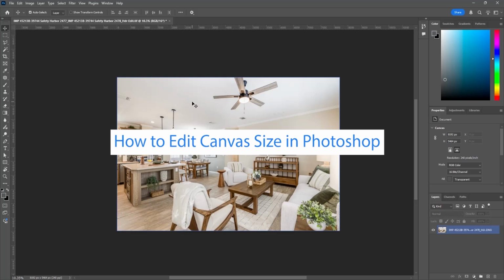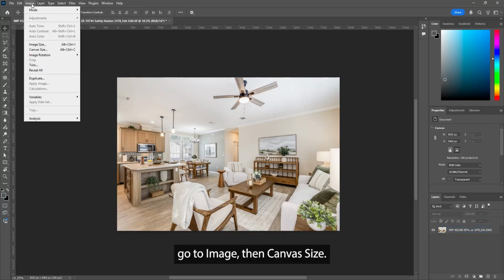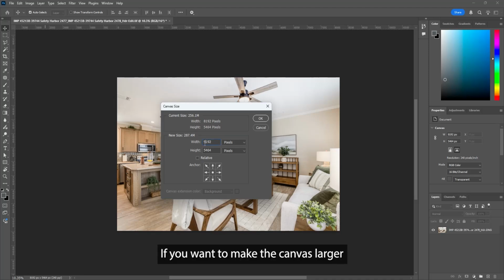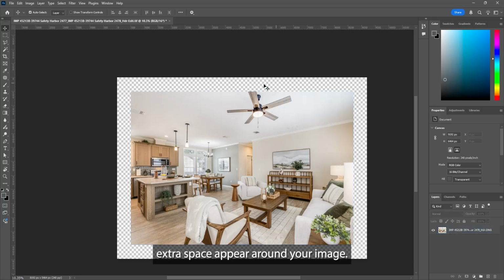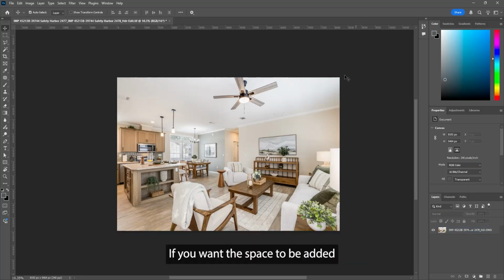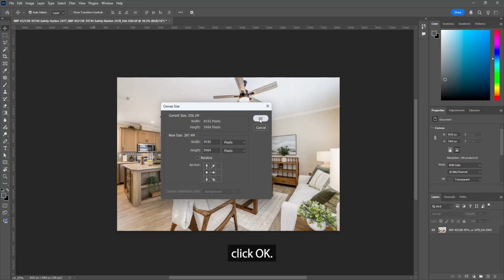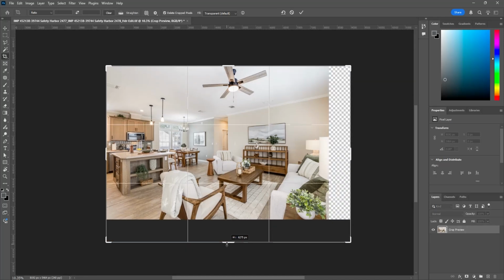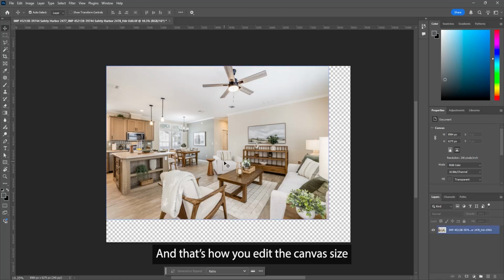How to Edit Canvas Size in Photoshop - Real Estate Photo Editing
Need help editing canvas size in Photoshop? Sign up for a free PhotoUp account today to test our real estate photo editing services. Simply upload your photos, and we'll take care of the rest!